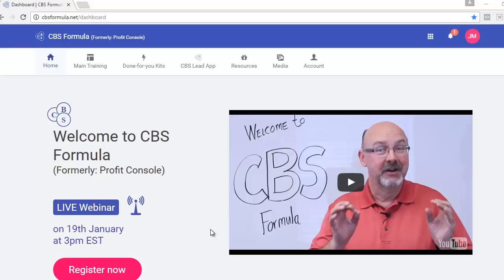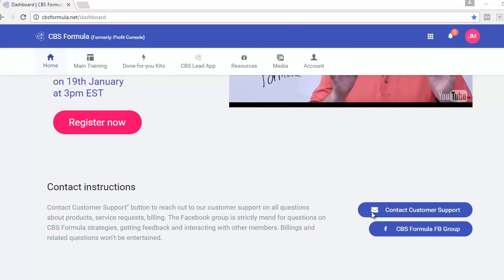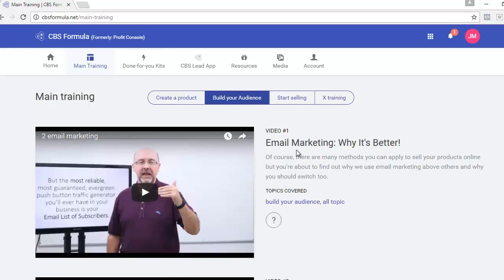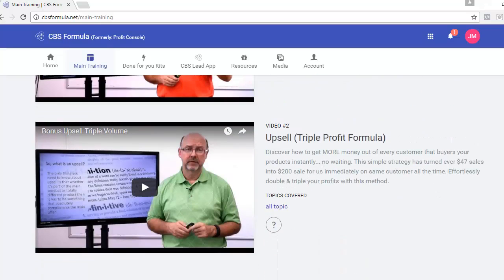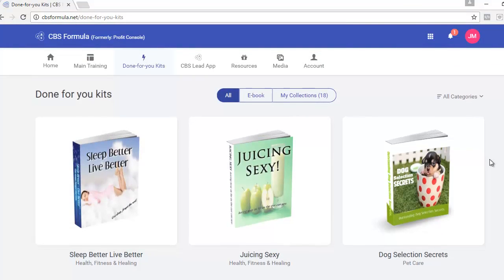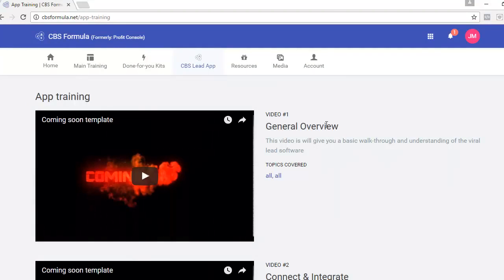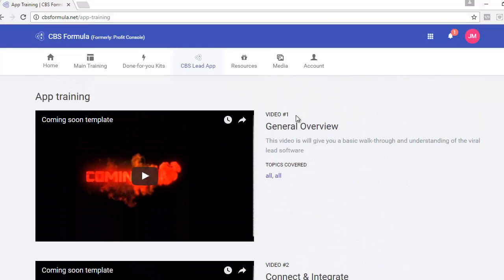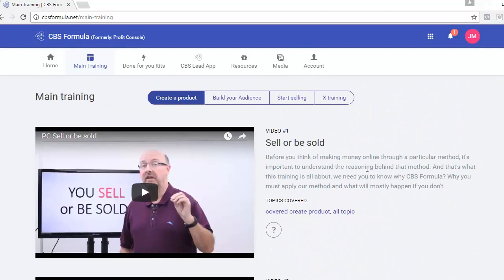CBS FORMULA REVIEW (PRO REVIEW) – RATING ” ★★★★”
As a SPECIAL BONUS you will receive a Special Ebook valued at over $500 to learn how to dominate Facebook & Instagram.

By purchasing from the link above you will also go into a draw to WIN $100 cash in our LIVE Youtube Draw.

CBS Formula – Overview
The CBS Formula has been created by Emi Nelson, Precious NG and Damon Nelson. The product teaches you a 4-figure per day method that they have been using very successfully.

The 33 page e-book (CBS Method) contains more value than most of the scam systems I look at and it’s completely free.